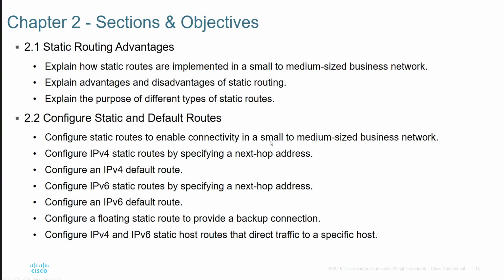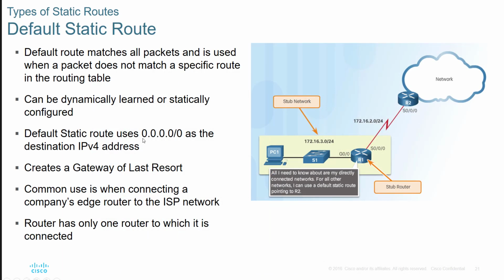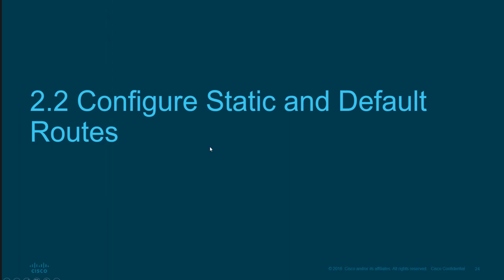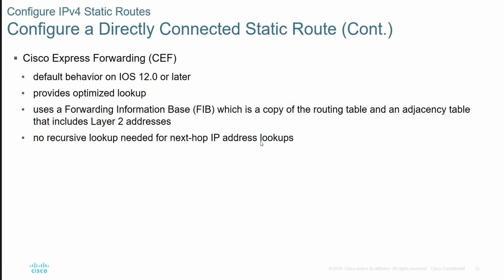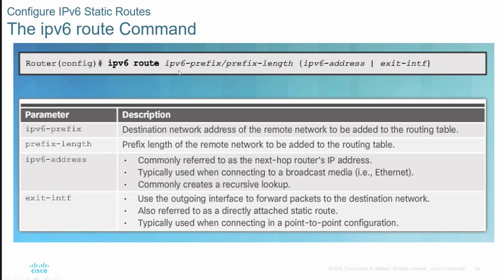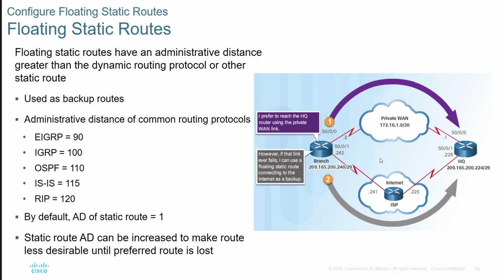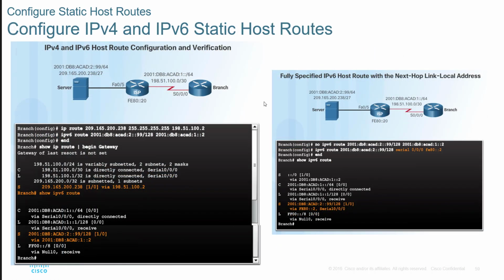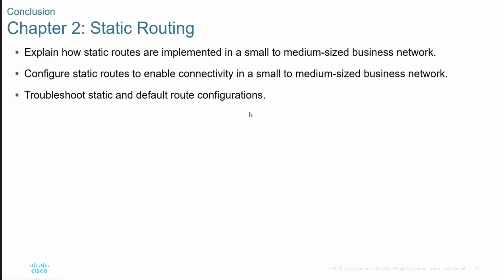Let's Talk About- Static Route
This is a video explaining the basic concepts of static routing. This is part of the Cisco Networking Academy Courses.